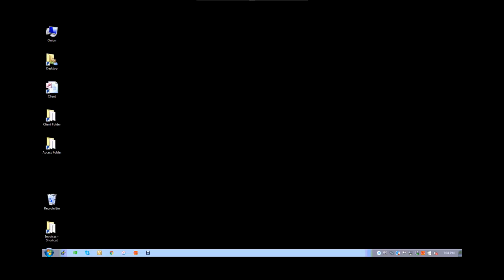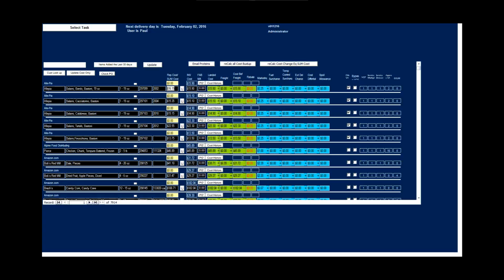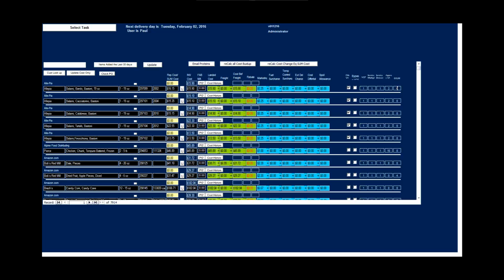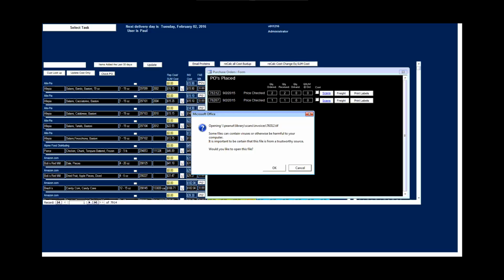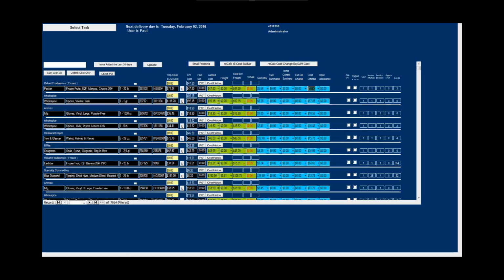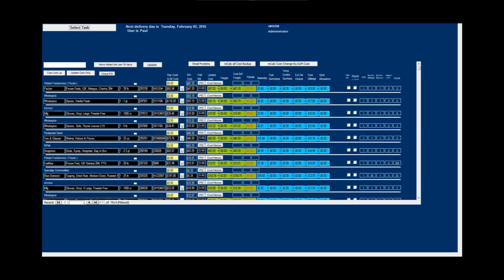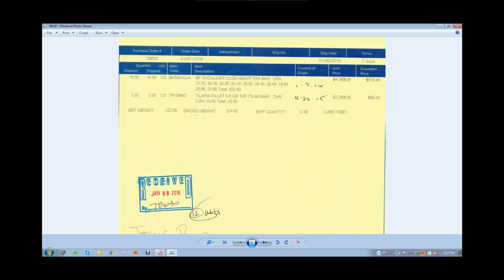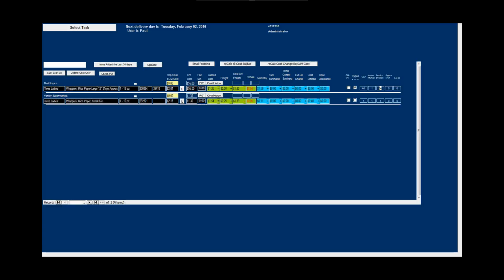Client Functions - Cost Update